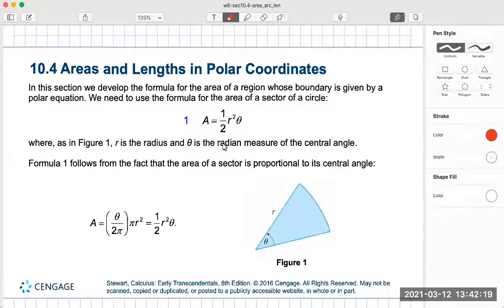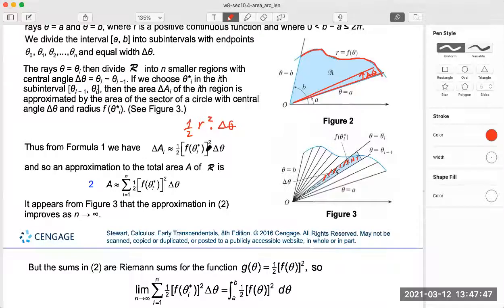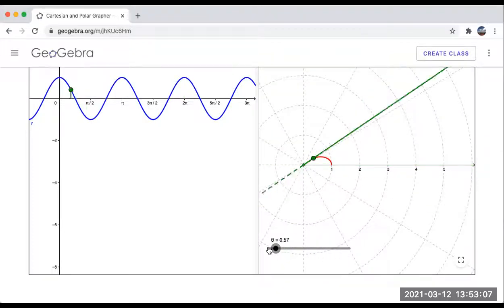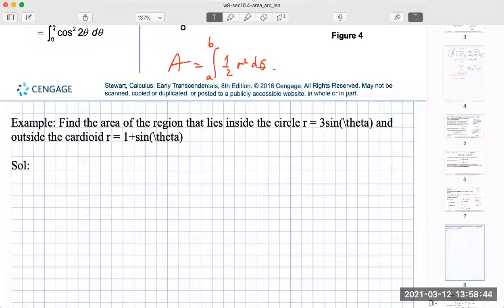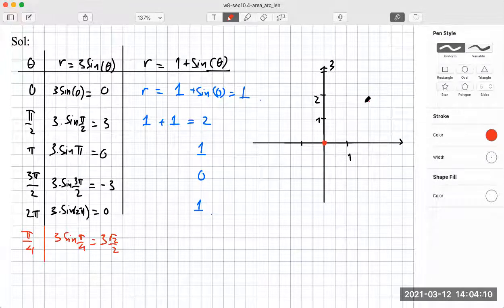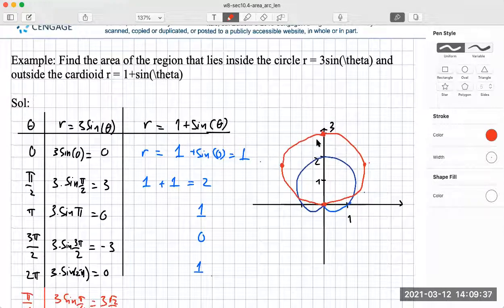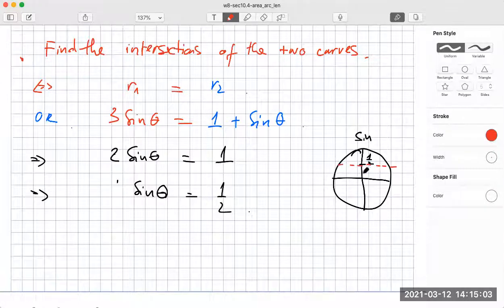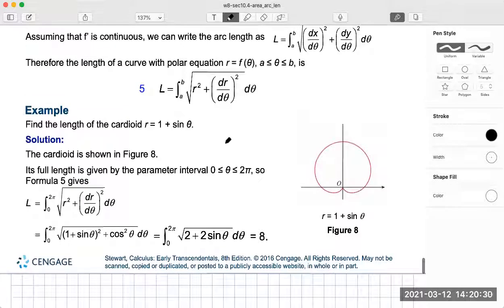section 10 4 Areas and Lengths In Polar Coordinates part 1